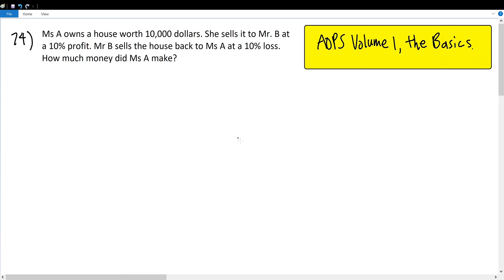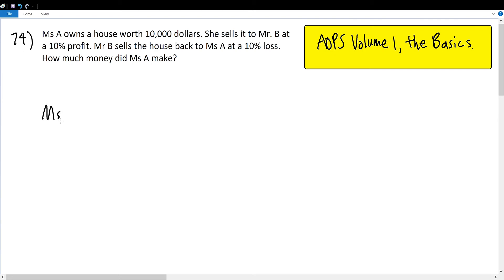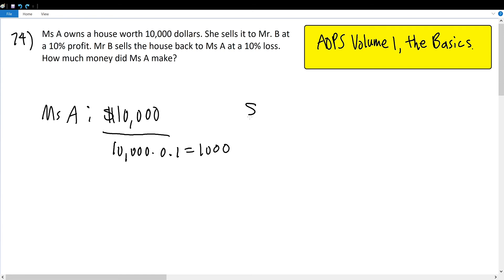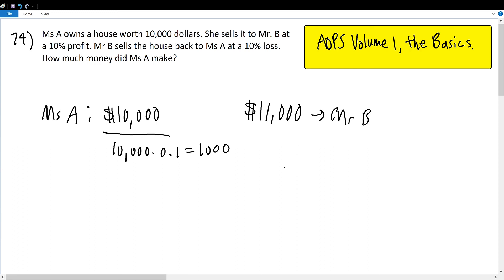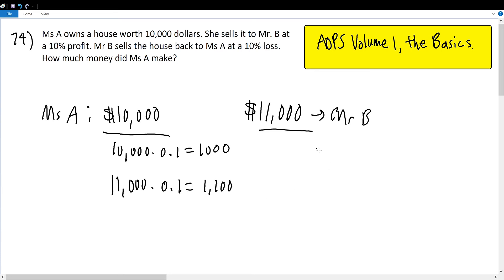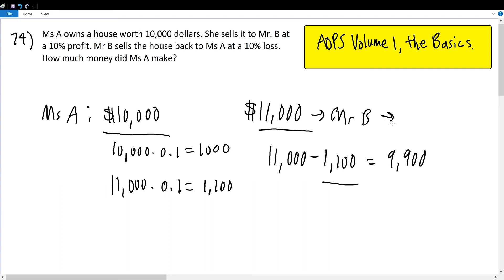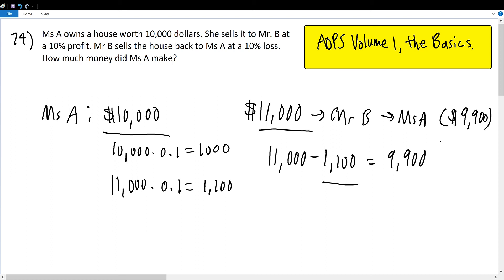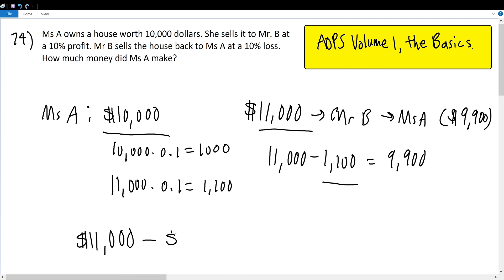AOPS Volume 1, The Basics, Problem 74